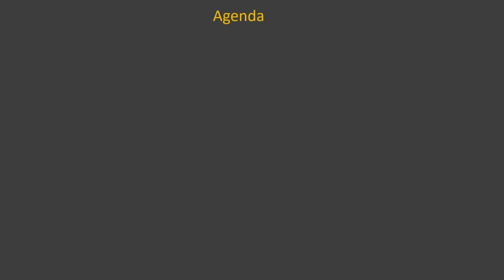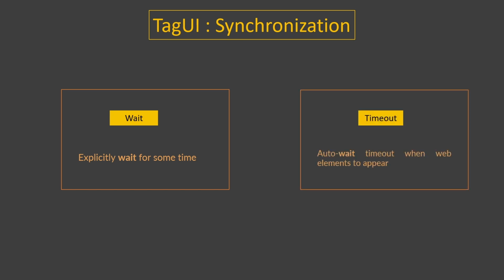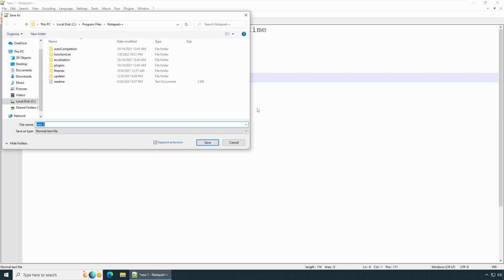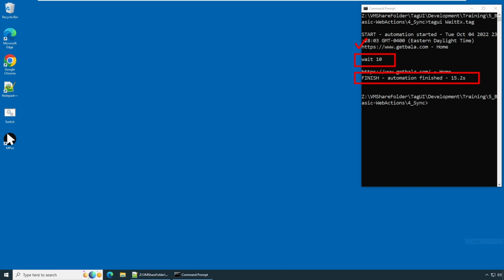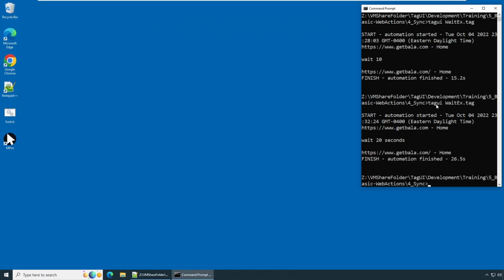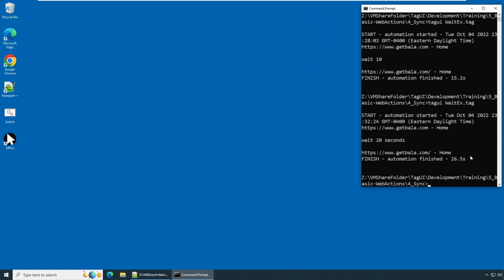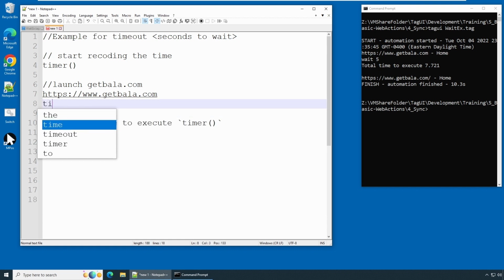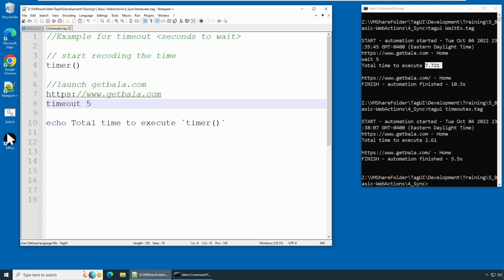Synchronization Wait and Timeout in Tagui RPA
In this video we will see detailed example and best practices of Tagui two keywords i.e. "Wait" and "Timeout". Wait explicitly wait for some time and Timeout changes the auto-wait timeout when waiting for web elements to appear (default 10 seconds).